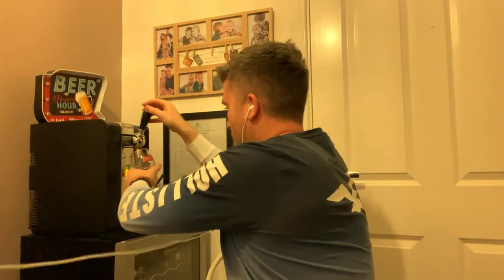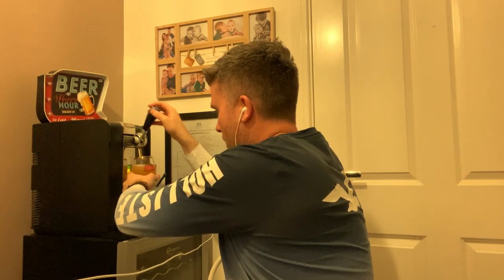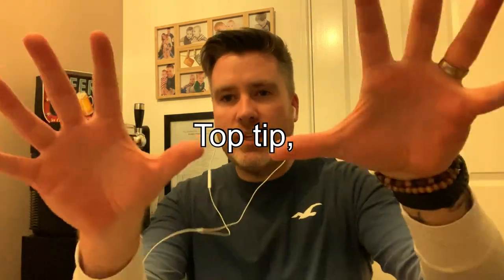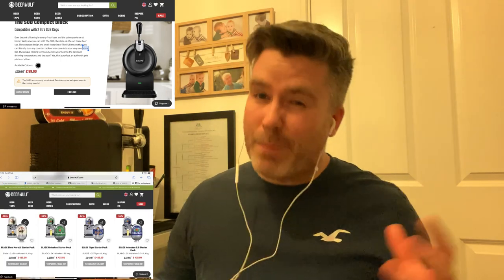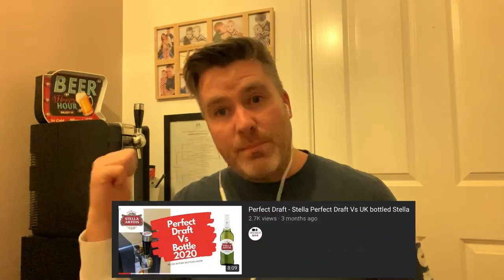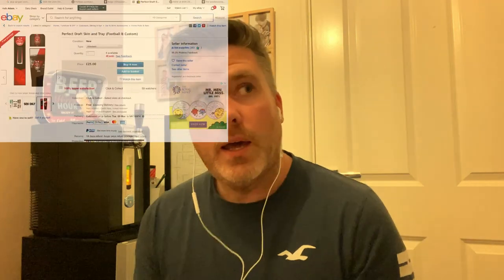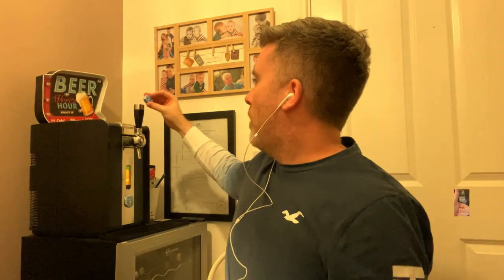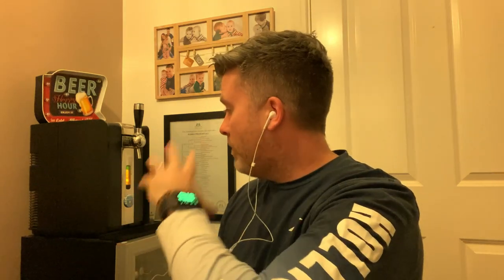Philips Perfect Draft 8 month review